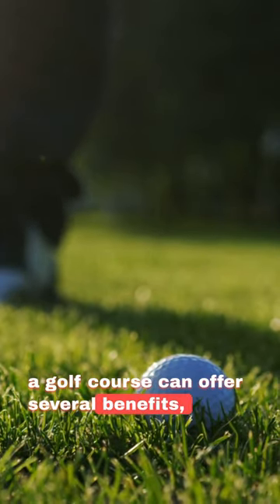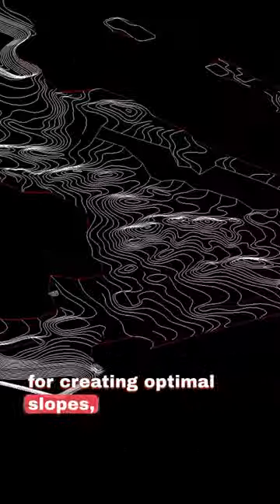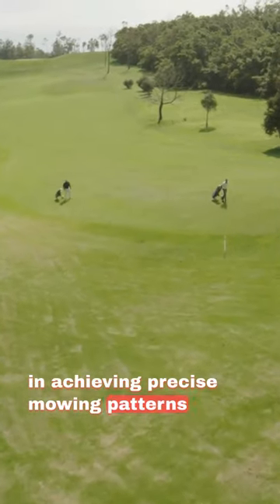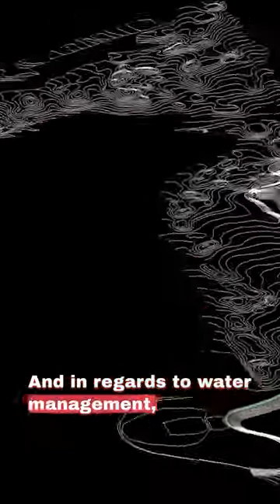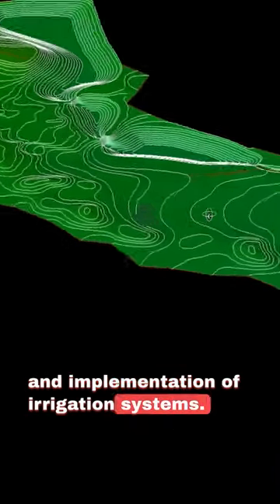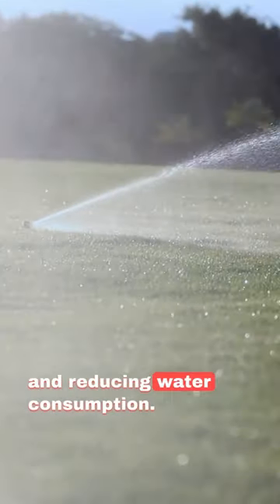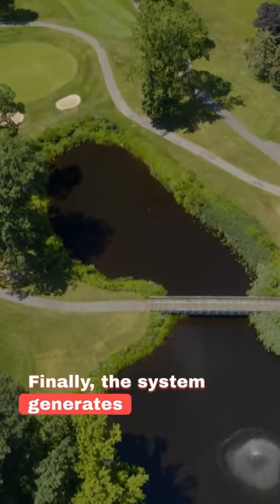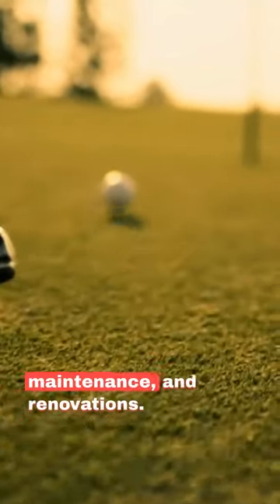Machine Control on a Golf Course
👏to those of you who answered correctly to the first "Which is it?" post on Monday! How could you not use machine control when constructing a golf course?